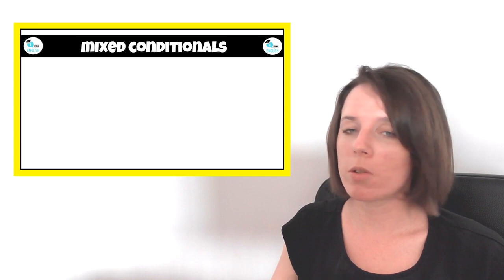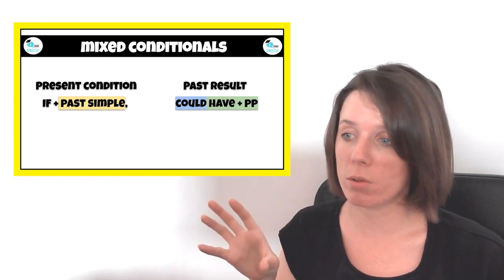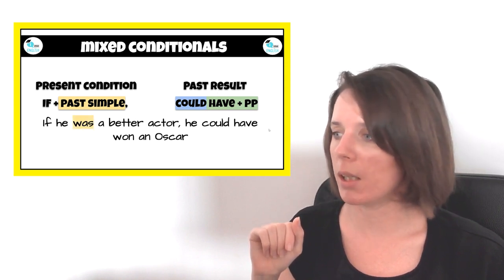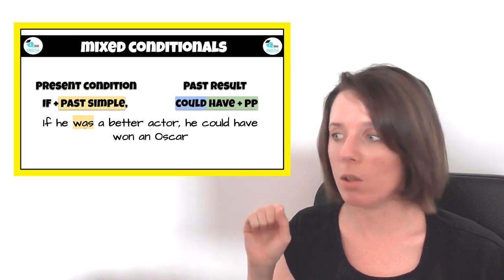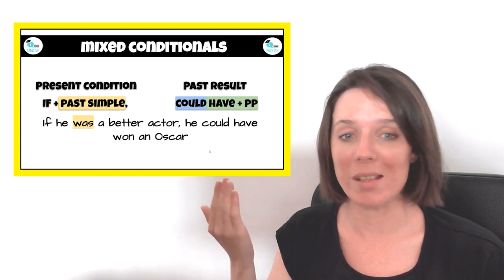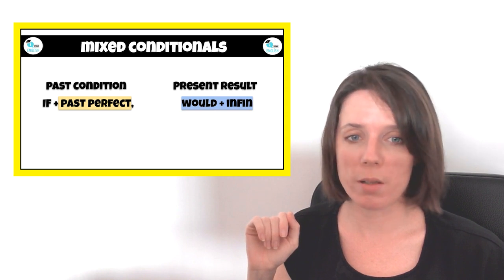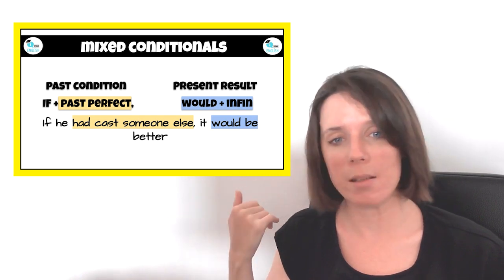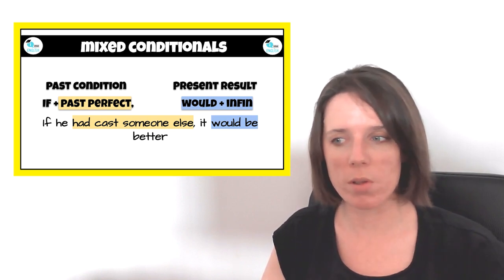CAE Writing Part 2: How to Use Mixed Conditionals in a Review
In this video, you’ll learn how to use mixed conditionals effectively in a review, one of the key tasks in Writing Part 2 of the CAE exam.

If you’re aiming for a Band 5 in C1 writing, knowing advanced grammar like mixed conditionals can make a huge difference in your score.

🔥 Watch the rest of the Cambridge C1 Review writing course

In the Cambridge C1 (CAE) exam, examiners are looking for a wide range of grammatical structures. Using mixed conditionals correctly shows a high level of control and flexibility which is key criteria for top marks in C1 writing.

🧠 This video is perfect for:
-Students preparing for the Cambridge C1 Advanced (CAE) exam
-Learners who want to improve their C1 writing skills
-Anyone struggling with Writing Part 2: Review
-Advanced English learners aiming for natural, fluent grammar